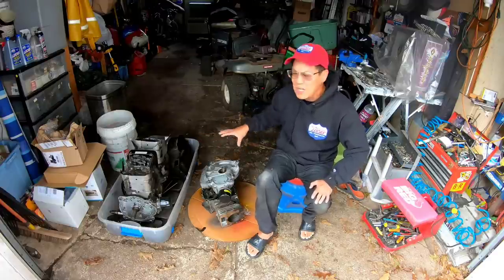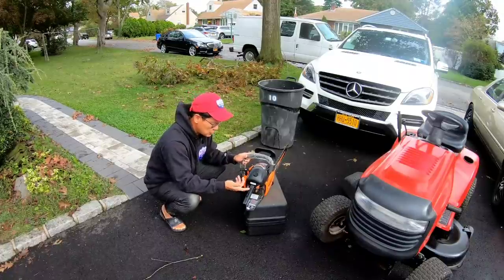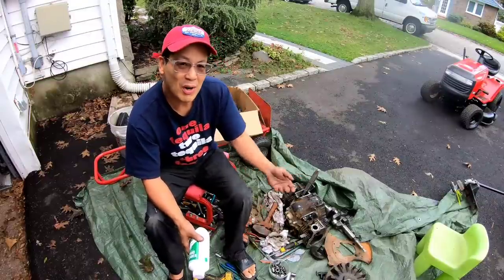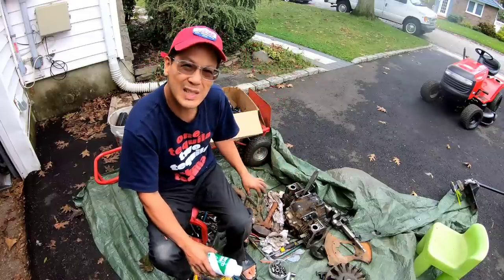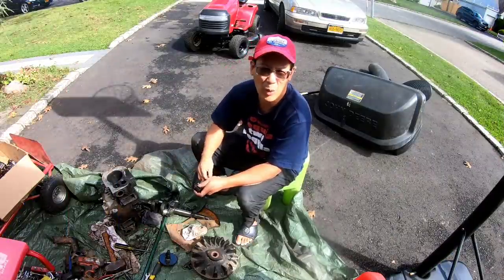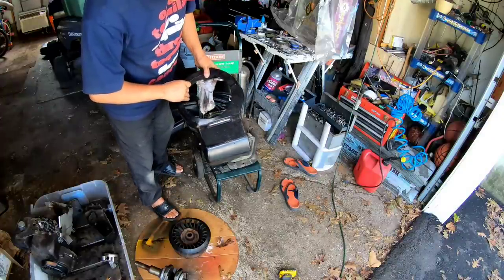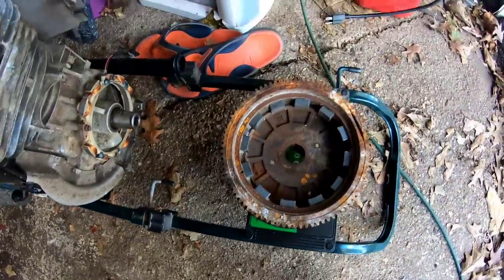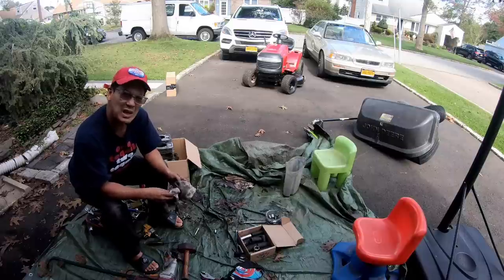FREE BRIGGS STRATTON INTEK SOHV VANGUARD OPPOSED TWIN ENGINE TEARDOWN DISASSEMBLY MADNESS PART OUT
MY eBay LISTINGS:

12"X3" BUMPER STICKER

Like me on Facebook:

Fb.me/mowersblowersfb